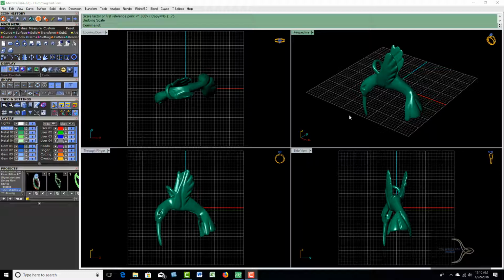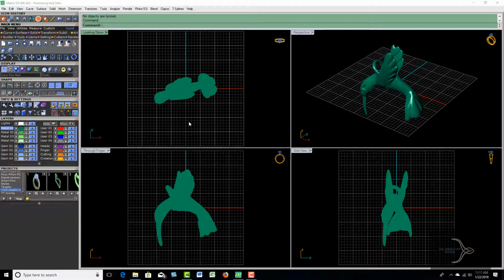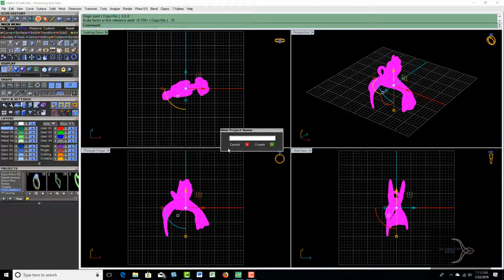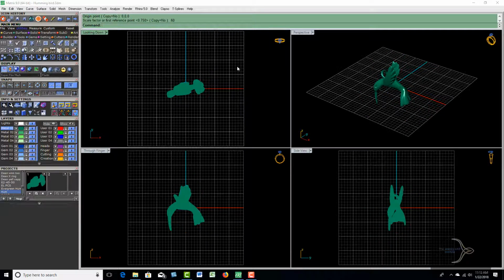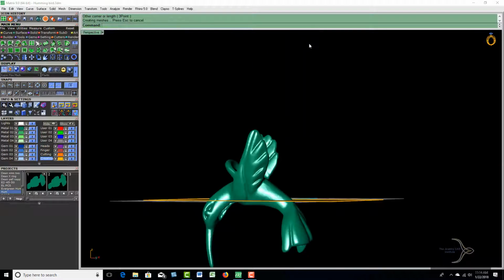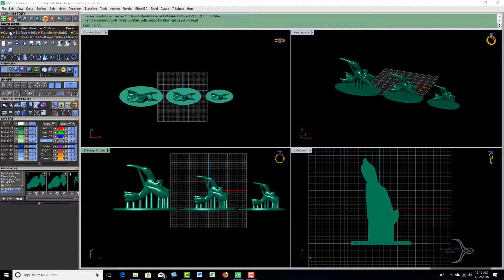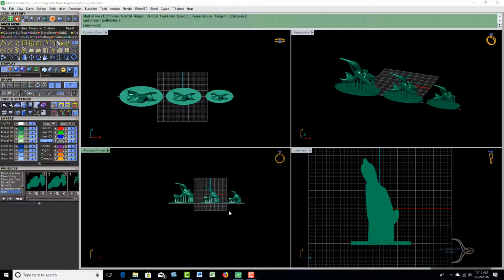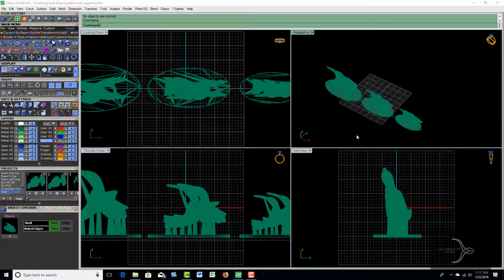eLUXE3D highspeed jewelry scan of a hummingbird. Edited in Matrix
Russ Hyder from The Jewelry CAD Institute shows how to take an eLUXE3D Scan and do some scaling / editing in Matrix